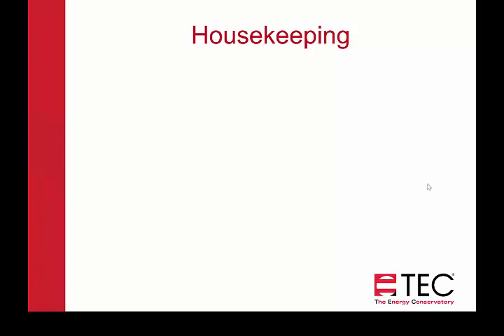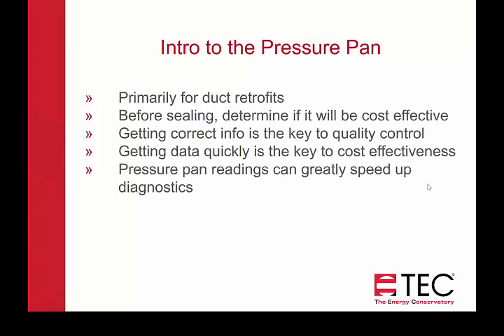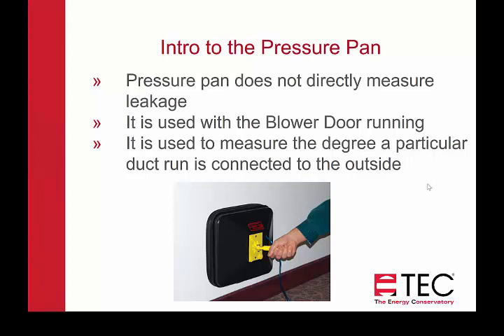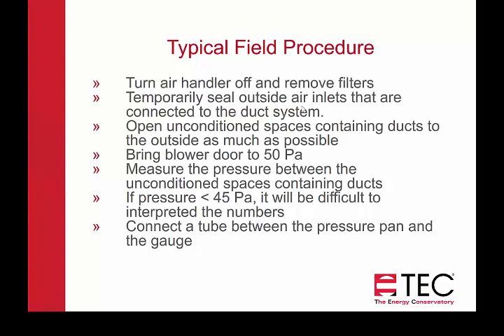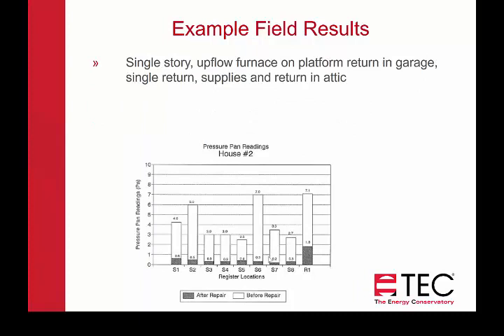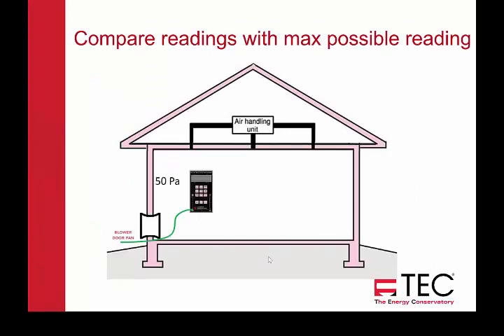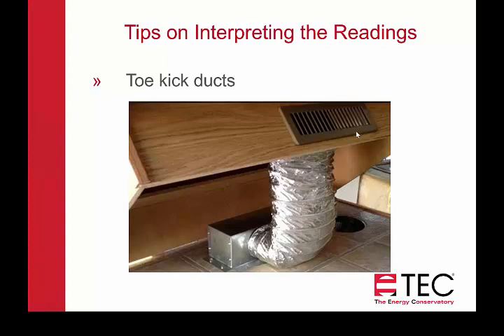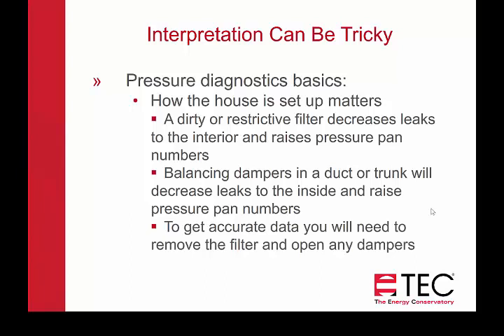Using a Pressure Pan to Diagnose Duct Leakage Webinar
Webinar: The pressure pan is a duct leakage diagnostic tool which is used along with a Blower Door to identify exterior air leaks in forced air duct systems. This webinar will cover how it works, the typical field procedure and tips on taking readings. We will show examples of results, tips on interpreting the readings and explain how pressure pans can be used to screen houses for potential repair.